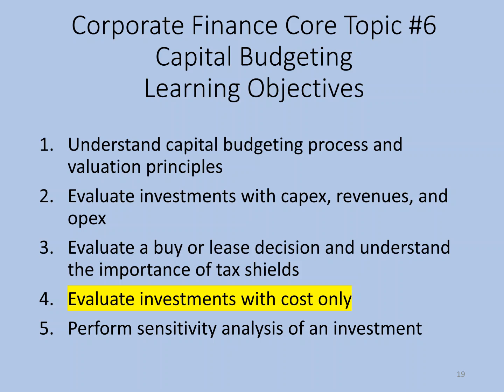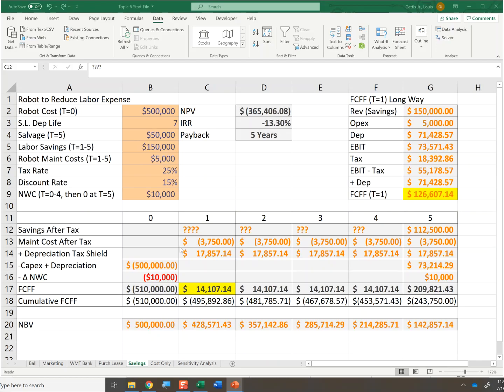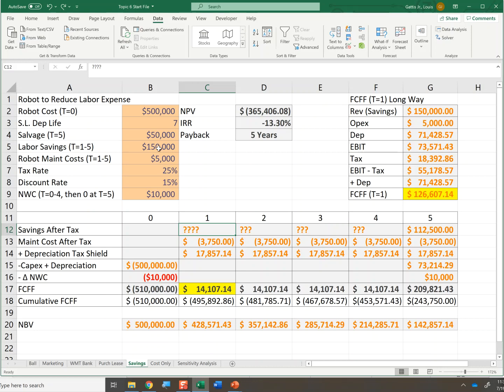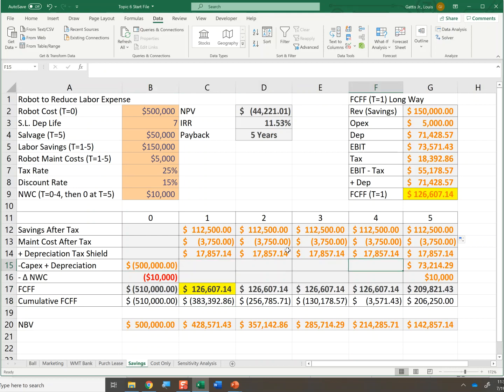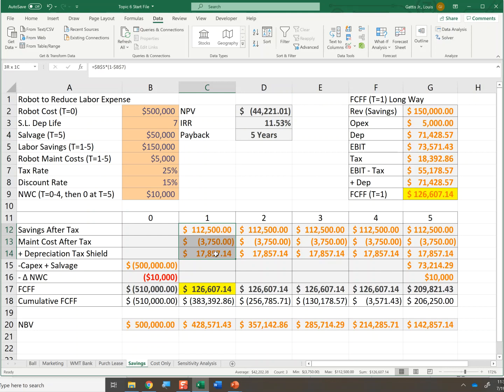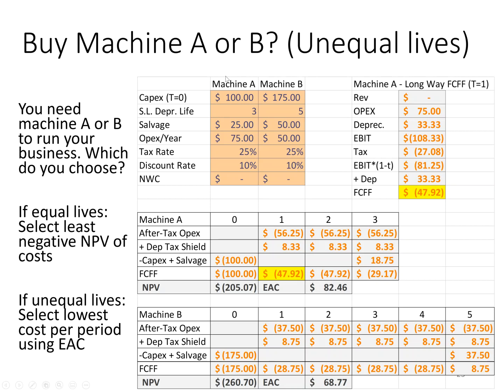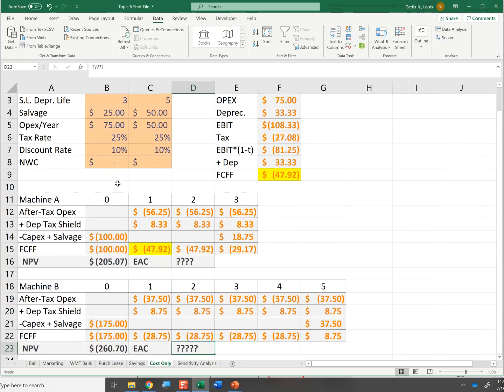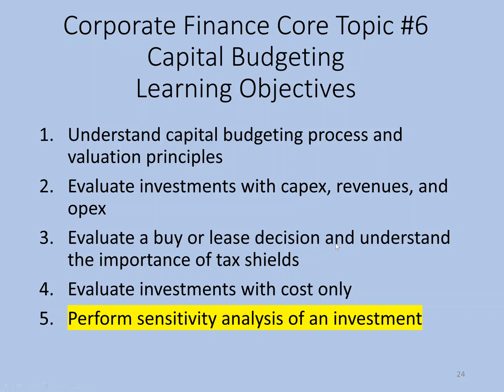Finance Core Topic #6 Section #4 NPV of Cost Only or Cost Savings Investments